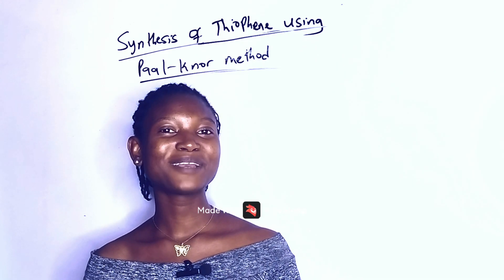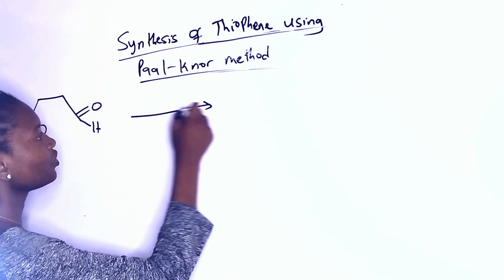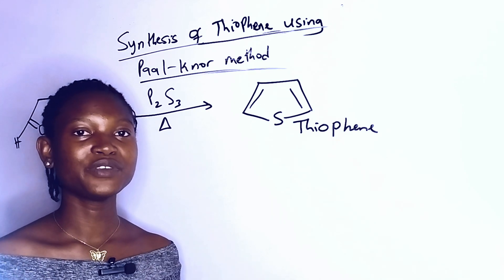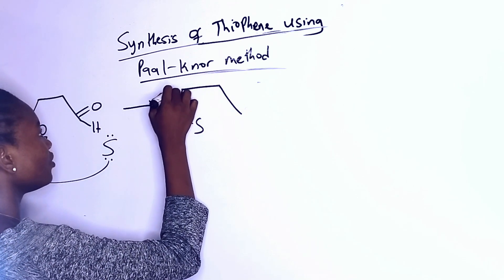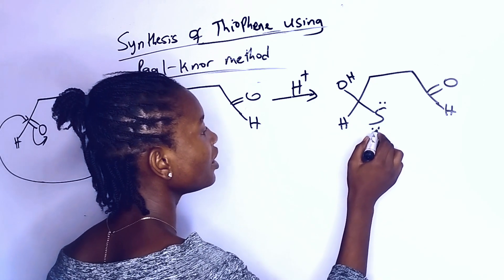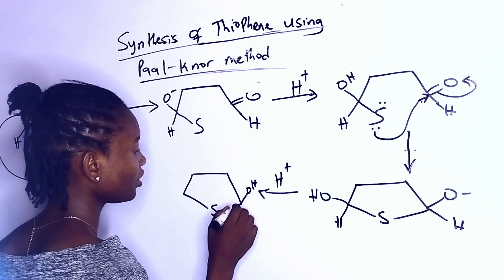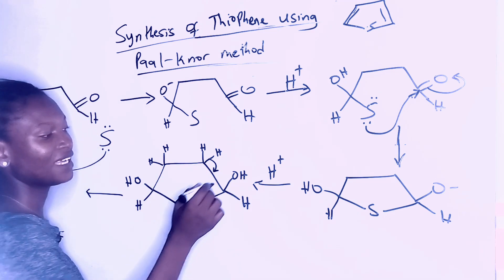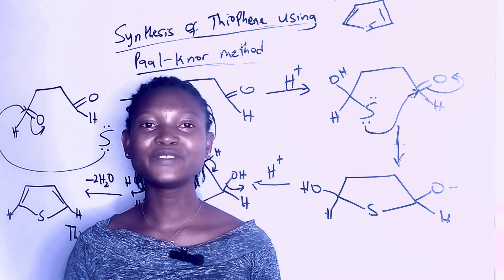Thiophene Synthesis Using the Paal-Knorr Method | Detailed Explanation & Mechanism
In this video, we explore the Paal-Knorr method for synthesizing thiophene, one of the most important heterocyclic compounds in organic chemistry. We break down the reaction mechanism, discuss the key reagents and conditions, and explain the fundamental concepts behind thiophene formation.

What You'll Learn:

✔️ The chemistry behind the Paal-Knorr synthesis
✔️ Reaction mechanism with step-by-step explanations

This video is perfect for students, researchers, and chemistry enthusiasts who want to deepen their understanding of heterocyclic chemistry.